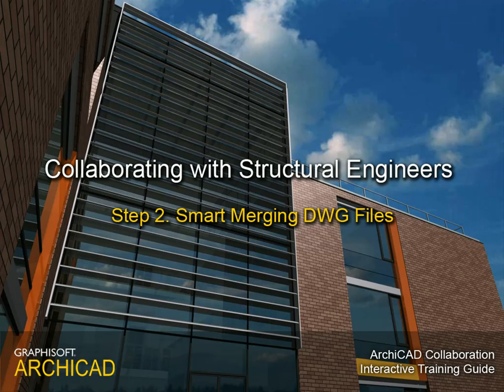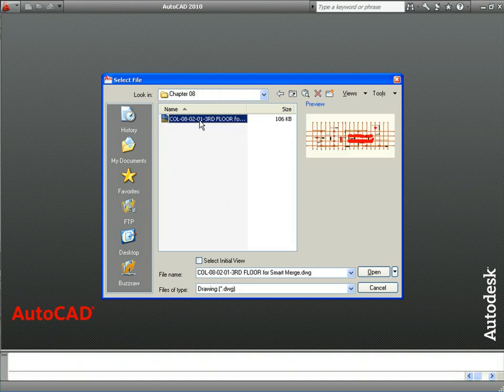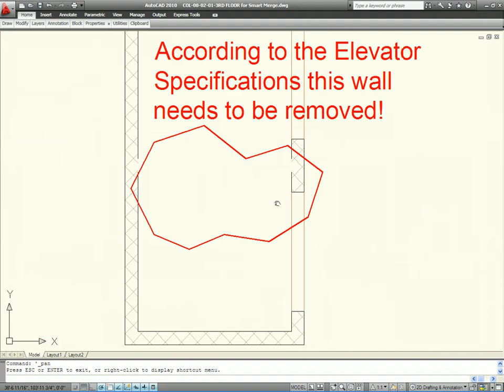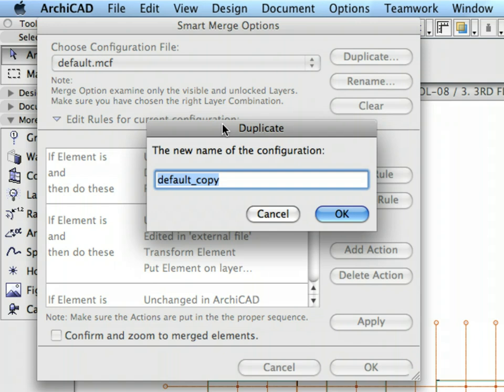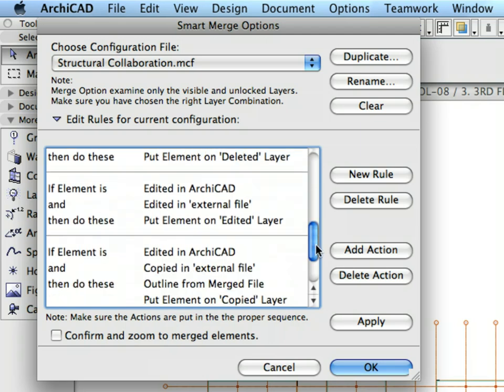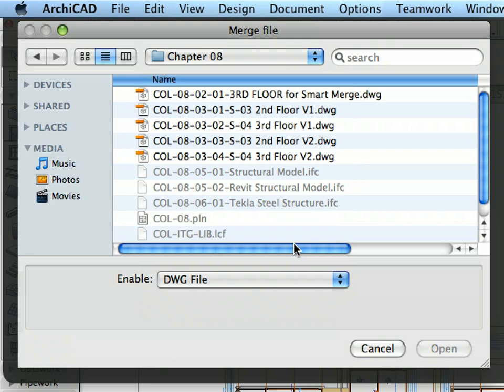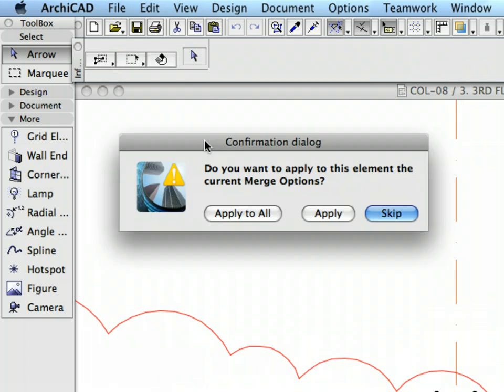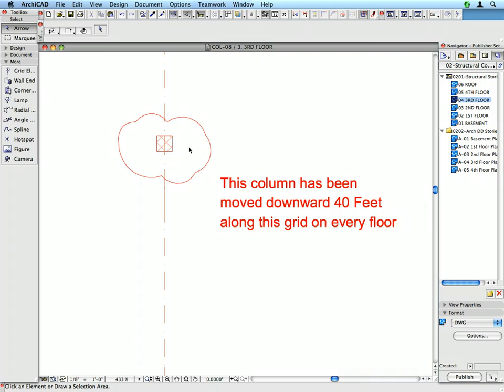ArchiCAD Collaboration Tutorial Part2 USA - 8-2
In this movie: Collaborating with Structural engineers - Smart merging DWG files